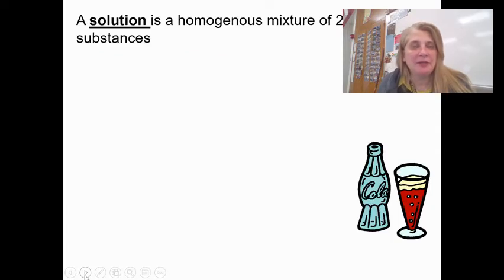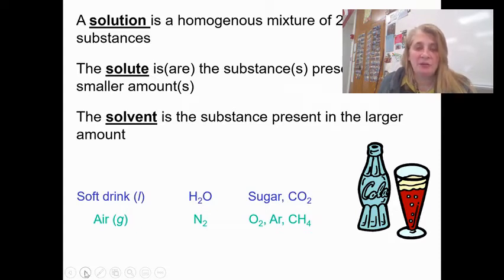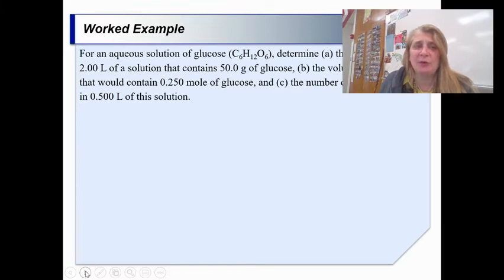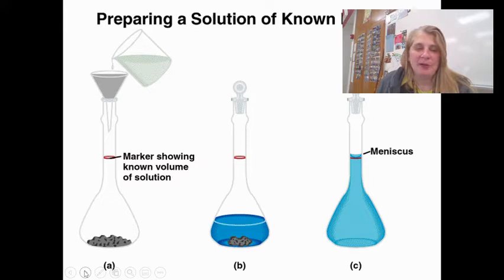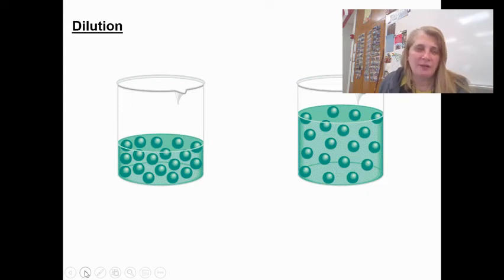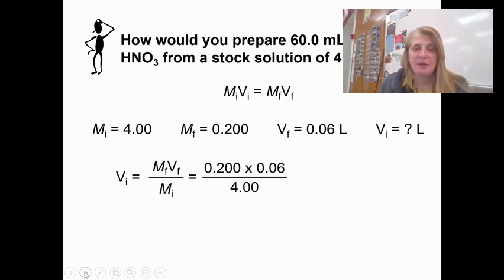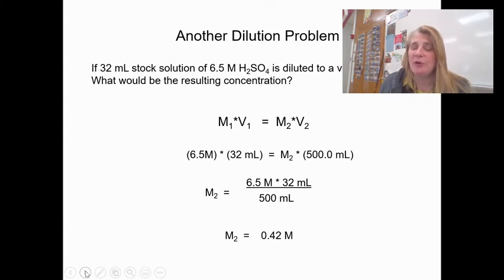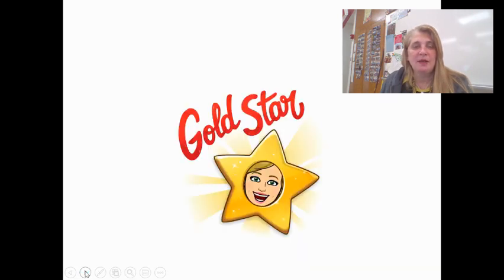Intro to Molarity and Solutions 2022